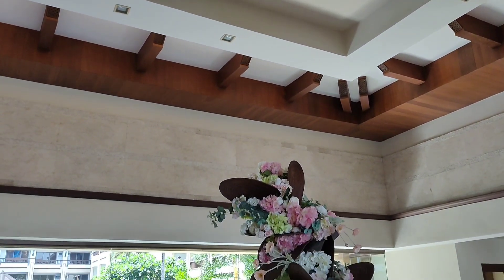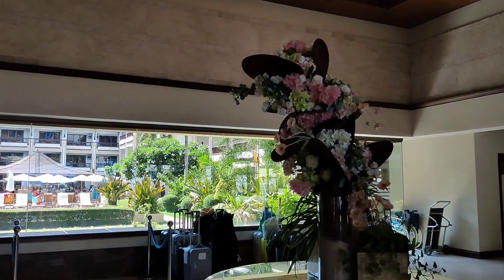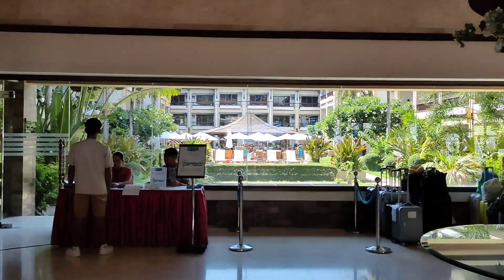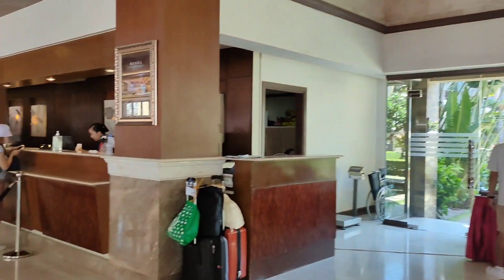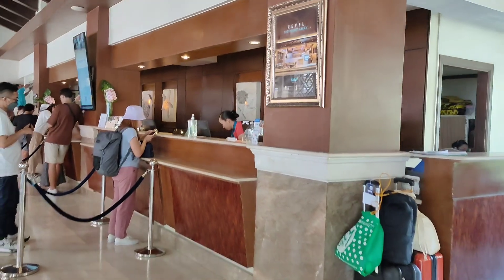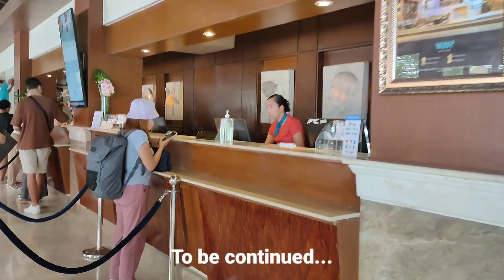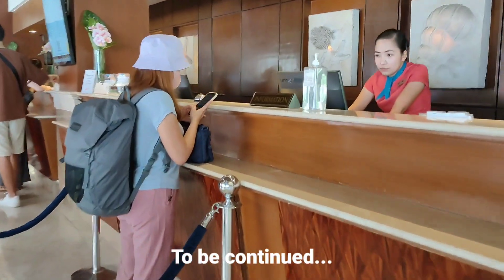BORACAY 2023 TRAVEL | Caticlan Airport to Boracay | FASTEST AND EASIEST WAY!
Hello! Sharing with you our experience in going to Boracay from Caticlan Airport.  We have tried before other ways of going to Boracay Island: The DIY and Southwest Tours transfers.  Today, we will share another way and that is through HENANN Boracay transfers. If you have booked a hotel in any Henann hotel in Boracay, you can avail of their transfer services. The price is a little higher than Southwest tours, around P2k per person.  I would say that this is the fastest way since Henann hotel has its own jetty lounge.  You no longer need to line up in the public jetty for the registration and verification processes.  This will really save you a lot of time and hassle.

HOW TO GET FROM CATICLAN AIRPORT TO BORACAY